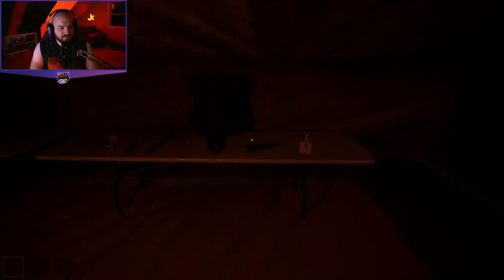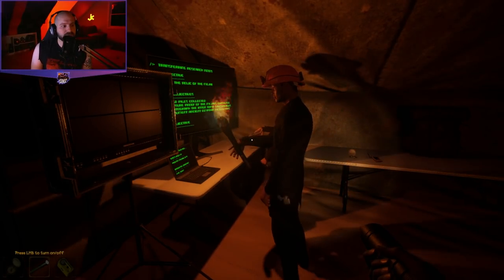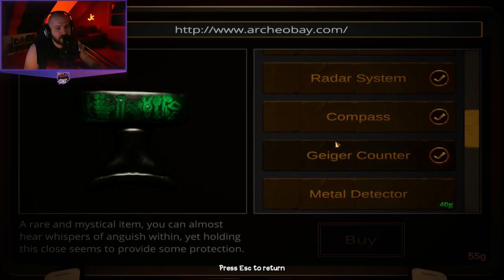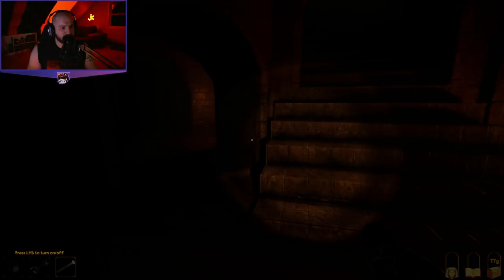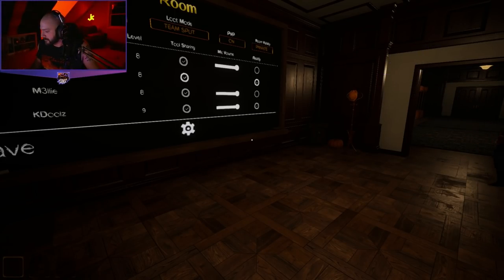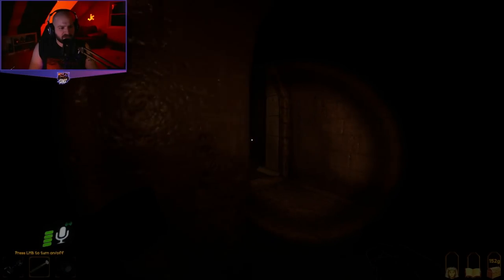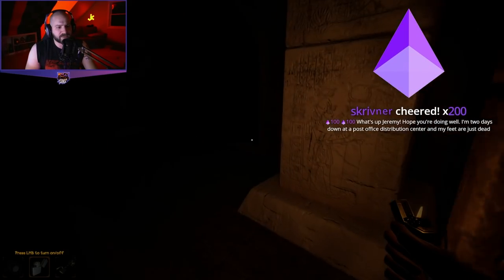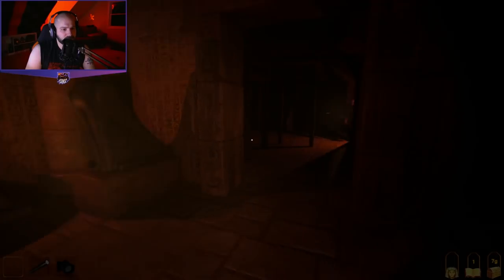I Helped You!!! | FOREWARNED | Full Stream from Oct 27th, 2021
Jeremy joins up with Kat, Cole, and Mel to hunt down treasure inside a mummy-infested tomb!

You can watch live on Twitch.tv/DooleyNotedGaming

Who's in this video?